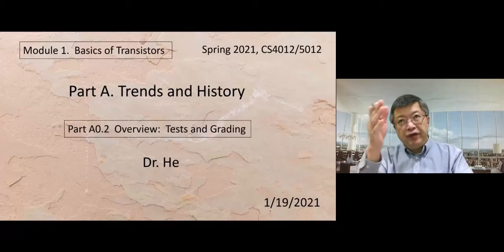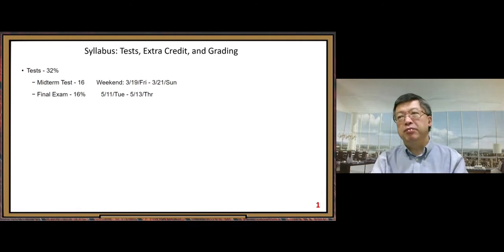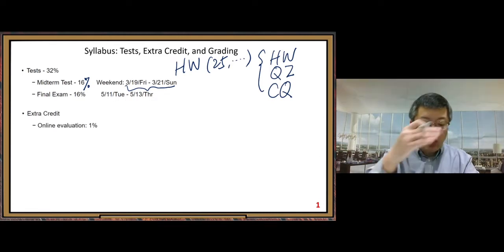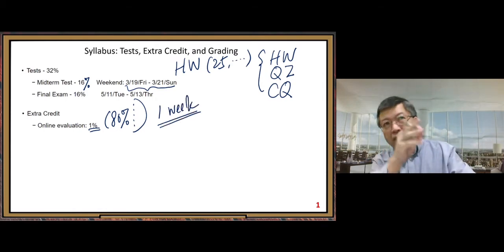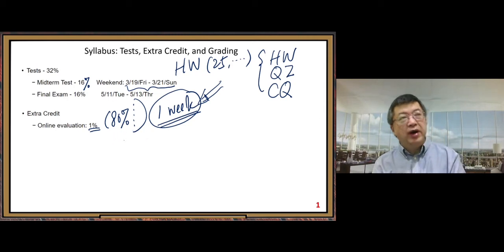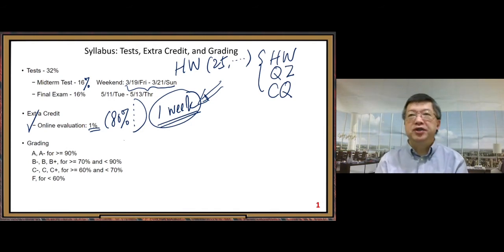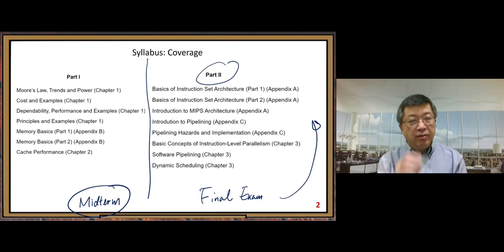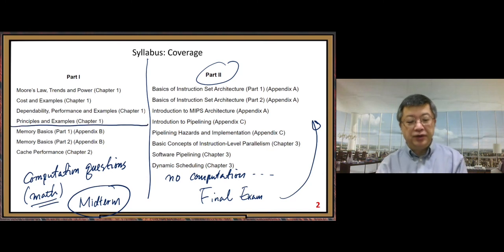PCS5700M1A02_OverviewTestsGrading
This video is for teaching at UMSL:  Overview:  Tests and Grading